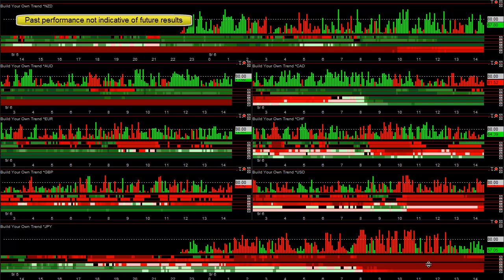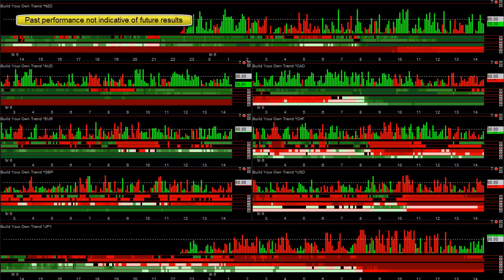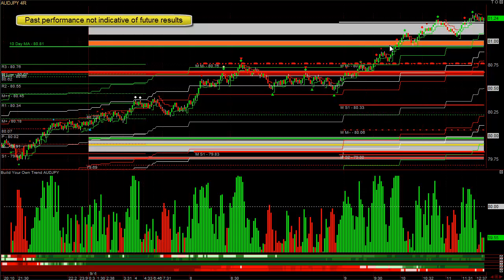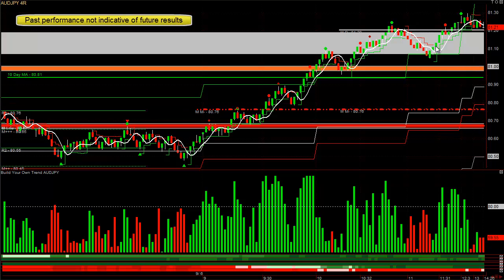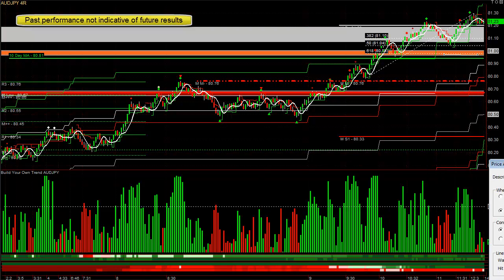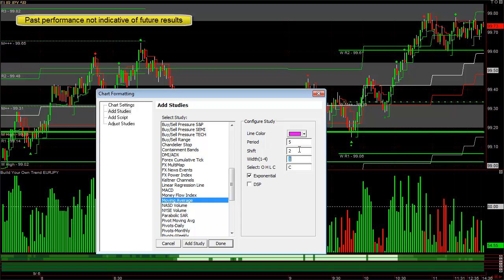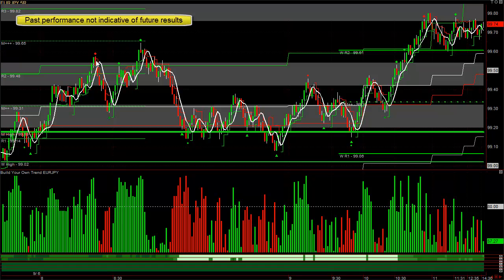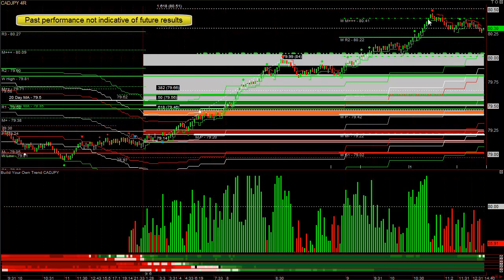Forex Blog - 3 Step Easy Forex Trading System - September 6, 2012